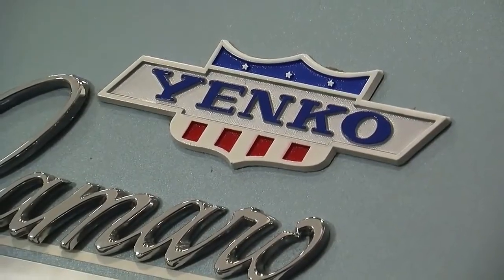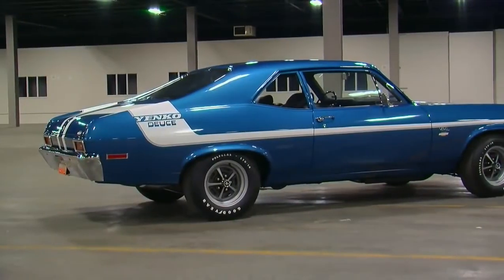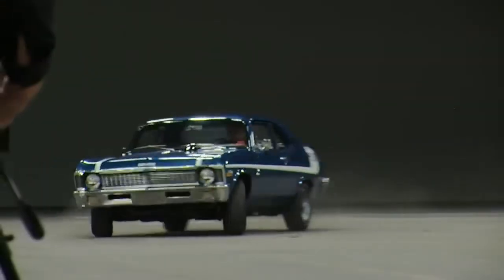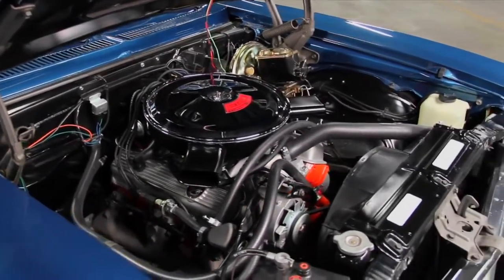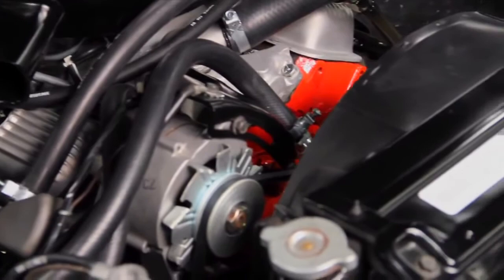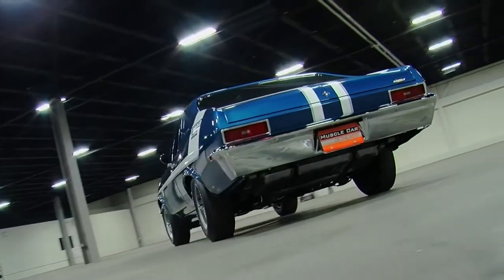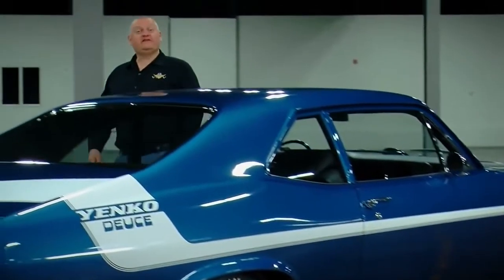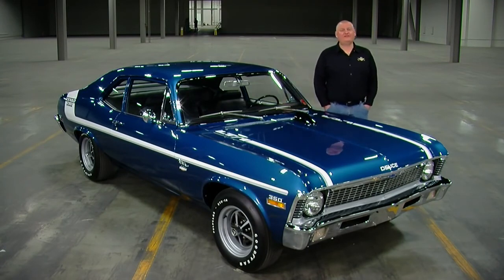Chevy Nova Yenko Deuce 4K17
In 1957, Yenko set up a performance shop for Chevrolet vehicles. The customers could either order high performance parts or have their car modified by Yenko's mechanics. The first popular aftermarket car made by Yenko came in 1965, in the form of a modified version of the Chevrolet Corvair. Named "The Stinger", these Corvairs were modified with a variety of different body accessories, engine upgrades that produced outputs of up to 240 hp, as well as upgrades in steering, transmissions, suspension, and positraction differentials. A total of 185 Stingers are believed to have been built between 1965 and 1967. In 1967, when Chevrolet began selling the Camaro, Yenko began to modify SS Camaros by replacing the original L-78 396 in³ (6.5 L) engine with a Chevrolet Corvette's L-72 427 in³ (7.0 L) and upgrade the rear axle and suspensions. He also modified other Chevrolet vehicles like Chevelle and Nova by fitting them with L-72 engines. This limited series of cars sometimes began to take the name "sYc" (standing for Yenko Super Car), after the graphics found on the hoods and seat rests.